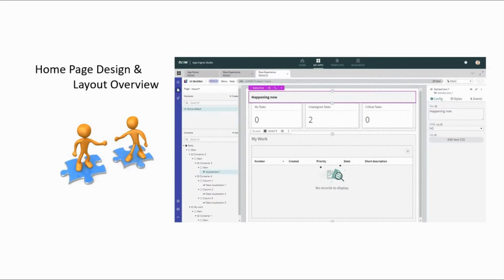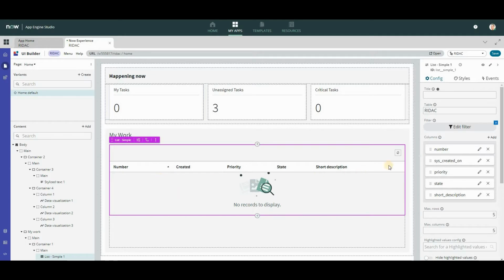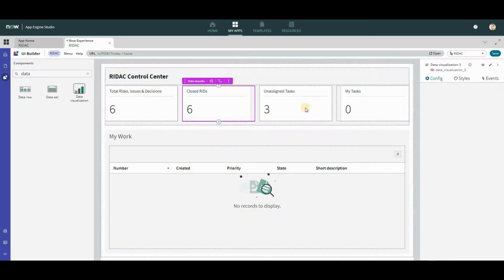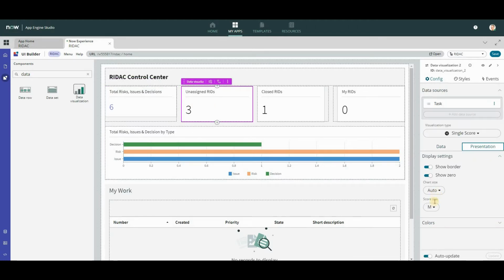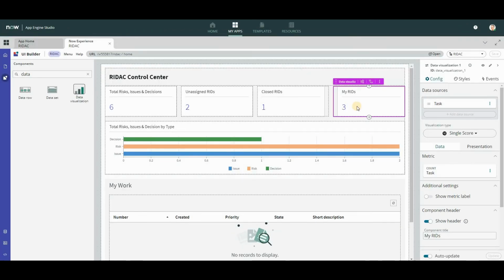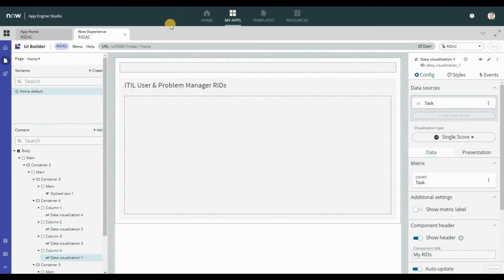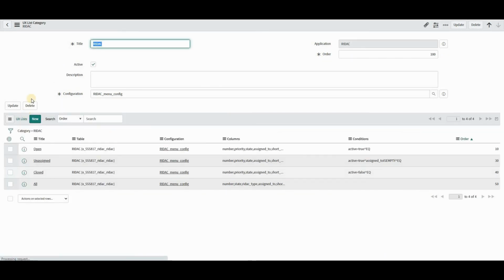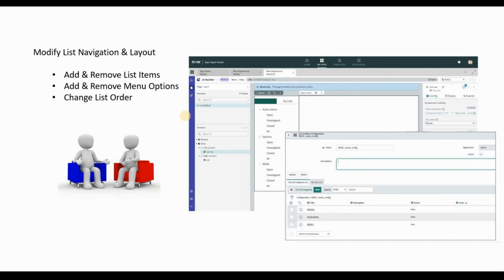ServiceNow: 30 Minute Apps - Episode #9 - App Workspace Customization with App Engine Studio